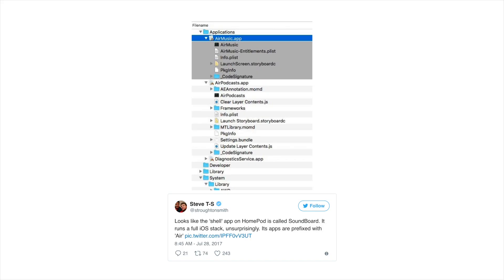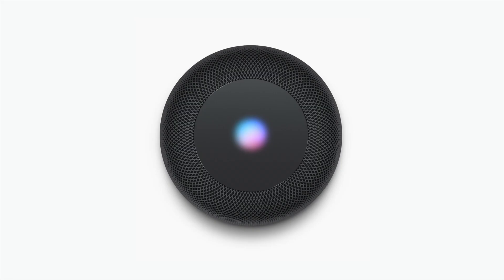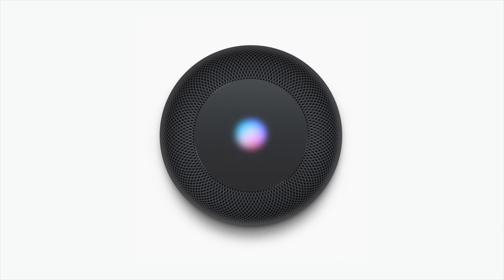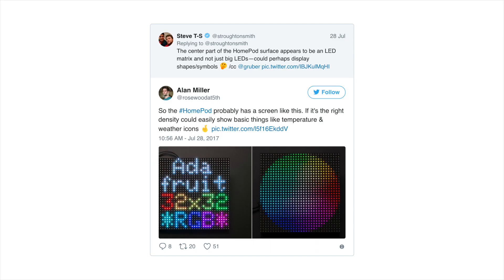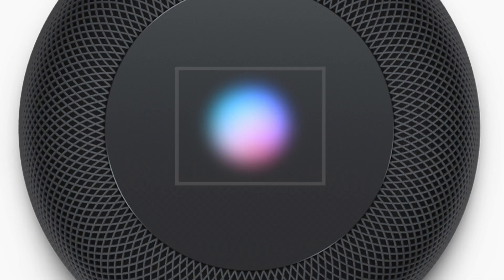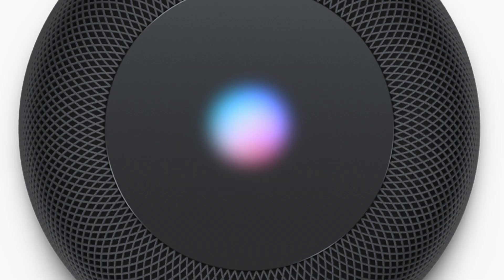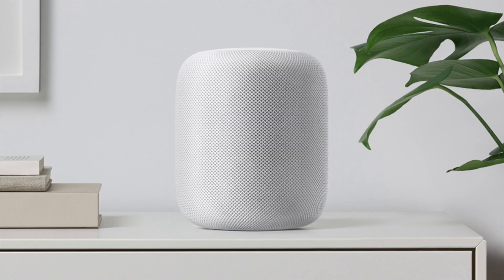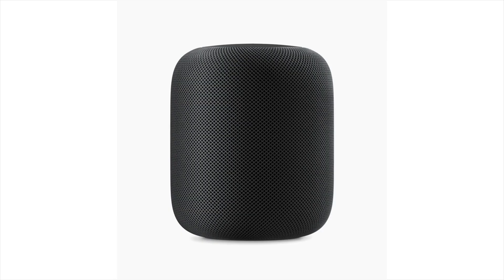Apple Leaked HomePod Details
Apple released the firmware for the upcoming HomePod. In it there are new details on what to expect.